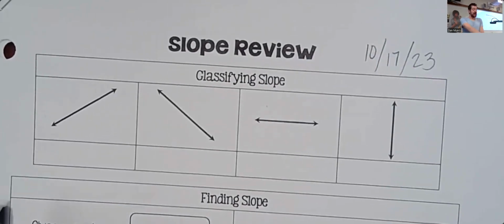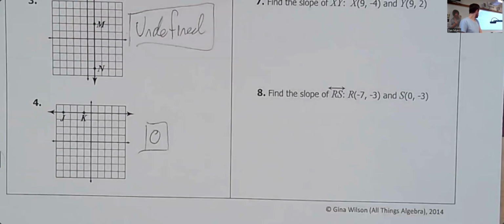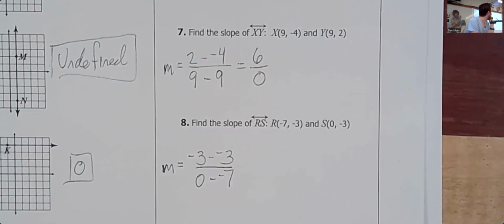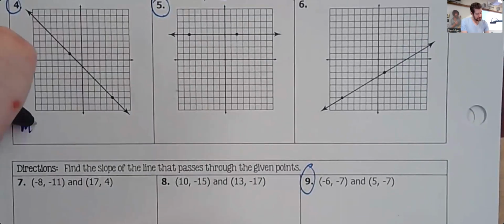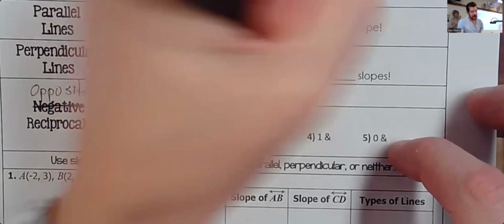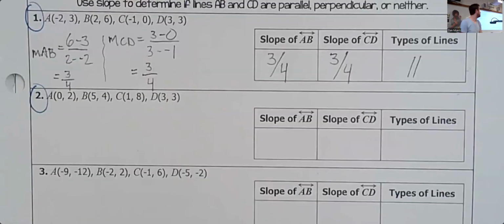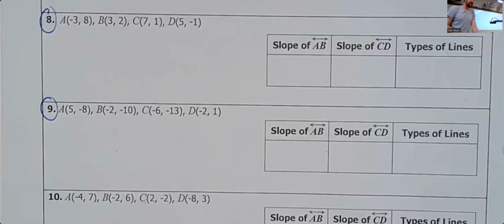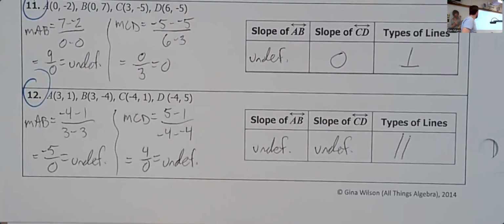Lesson 3-4: Slopes of Parallel and Perpendicular Lines